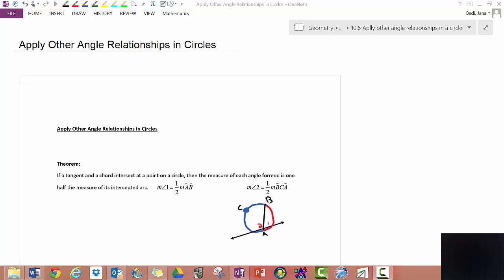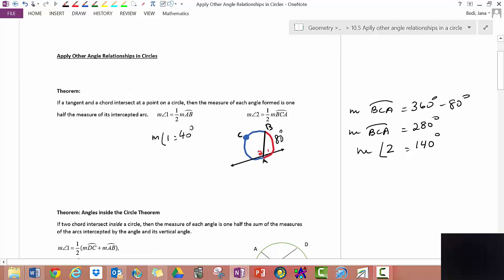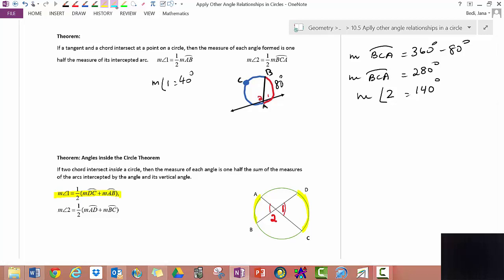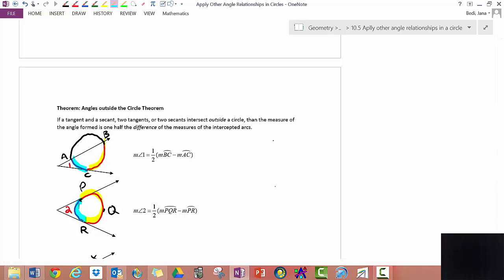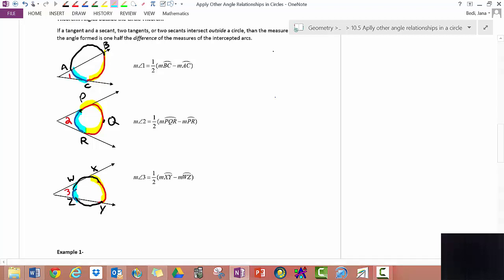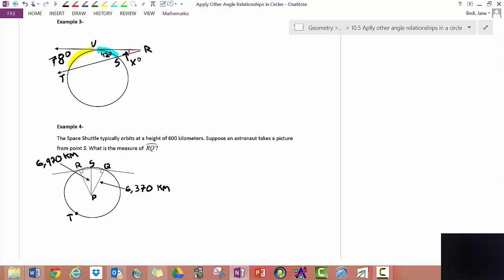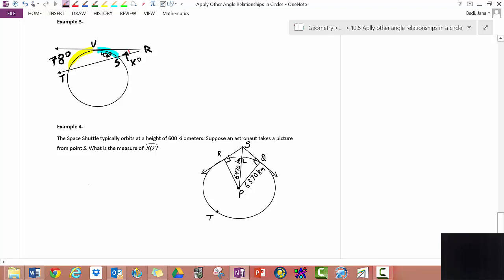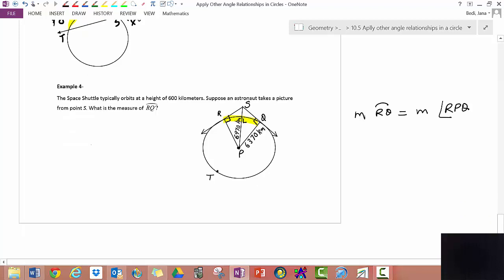10.5 Apply Other Angle relationships in Circles